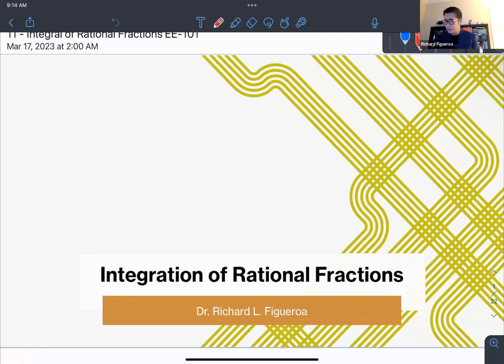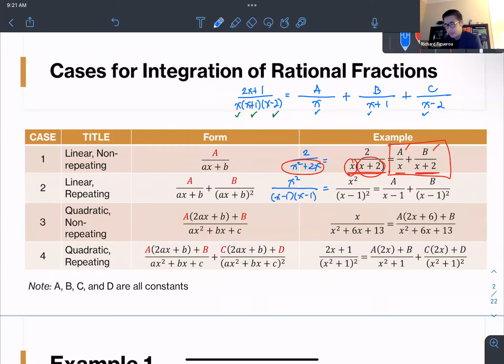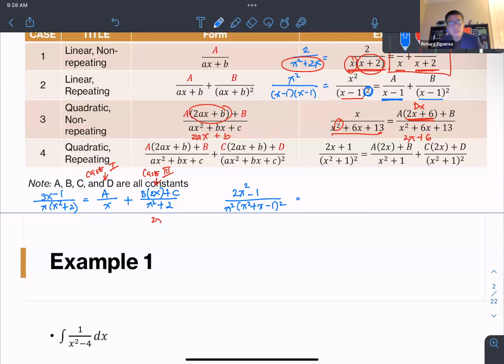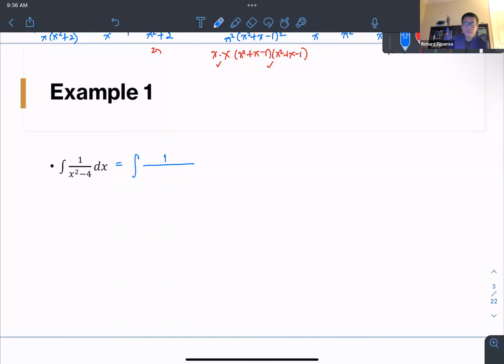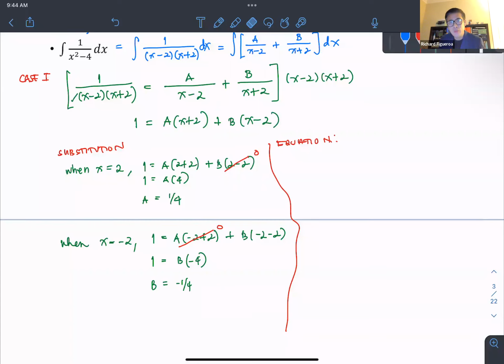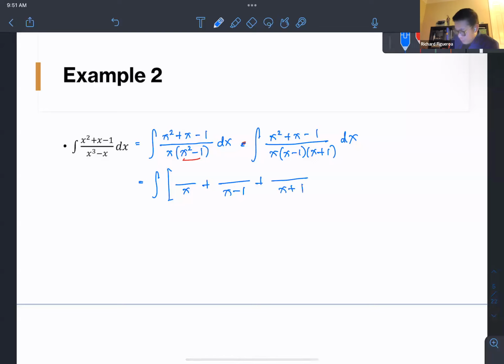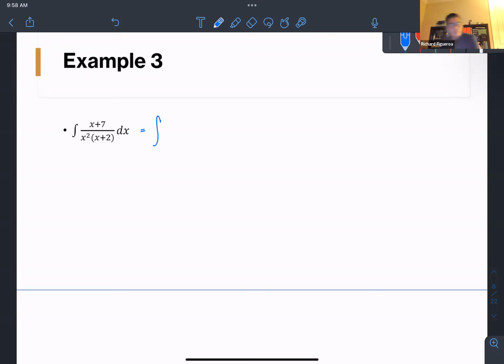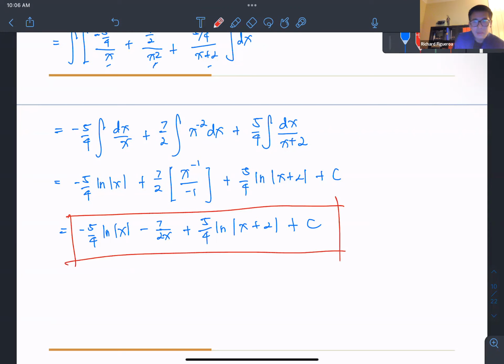Integration by Partial Fractions - Part 1